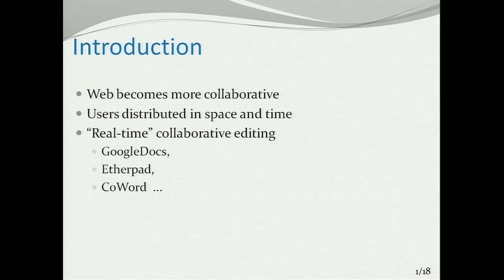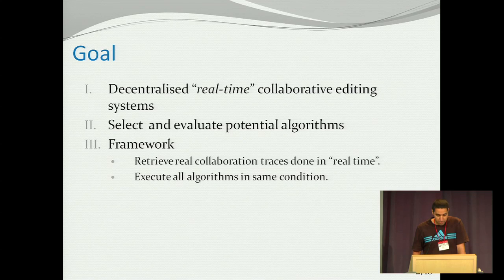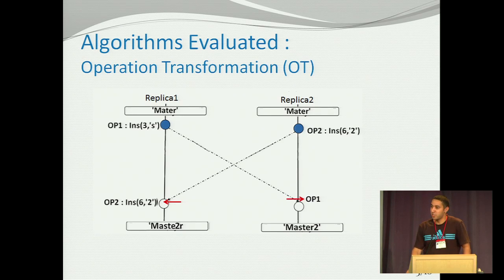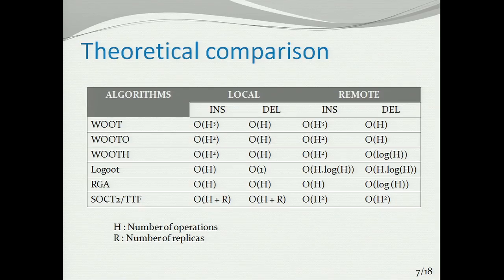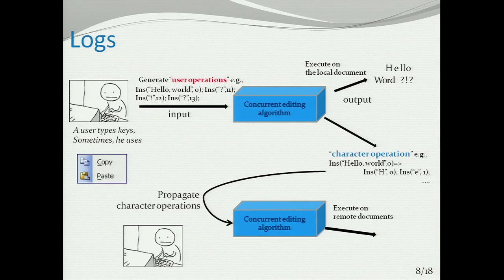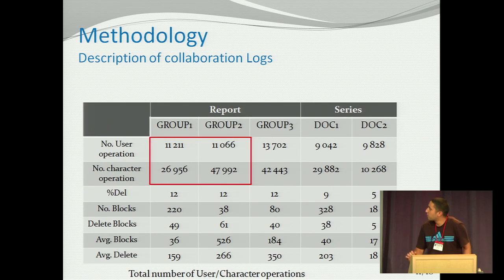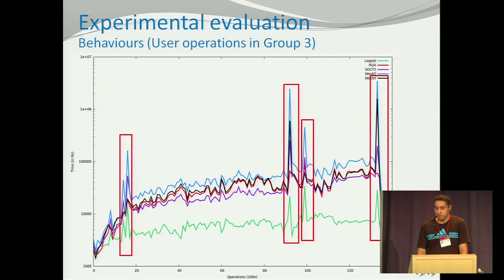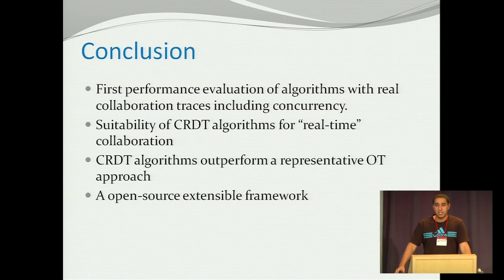DocEng 2011: Evaluating CRDTs for Real-time Document Editing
Evaluating CRDTs for Real-time Document Editing
Mehdi Ahmed-Nacer, Claudia-Lavinia Ignat, Gérald Oster, Hyun-Gul Roh, Pascal Urso

Presented by Mehdi Ahmed-Nacer.

ABSTRACT

Nowadays, real-time editing systems are catching on. Tools such as Etherpad or Google Docs enable multiple authors at dispersed locations to collaboratively write shared documents. In such systems, a replication mechanism is required to ensure consistency when merging concurrent changes performed on the same document. Current editing systems make use of operational transformation (OT), a traditional replication mechanism for concurrent document editing. Recently, Commutative Replicated Data Types (CRDTs) were introduced as a new class of replication mechanisms whose concurrent operations are designed to be natively commutative. CRDTs, such as WOOT, Logoot, Treedoc, and RGAs, are expected to be substitutes of replication mechanisms in collaborative editing systems. This presentation demonstrates the suitability of CRDTs for real-time collaborative editing. We collected editing logs from real-time peer-to-peer collaborations. We present our experiment results obtained by replaying those editing logs on various CRDTs and an OT algorithm implemented in the same environment. And finally, we interpret these results obtained and compare them with the theoretical study.